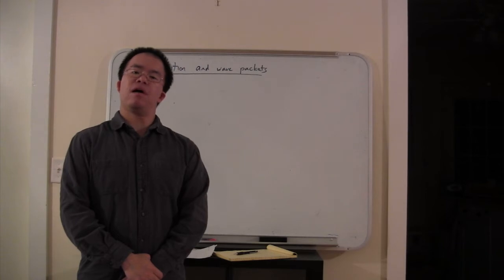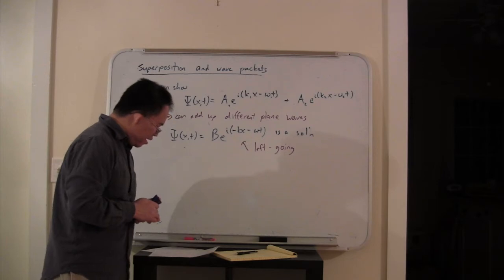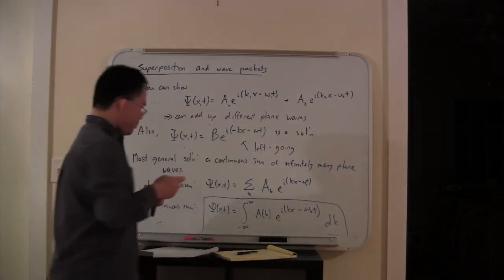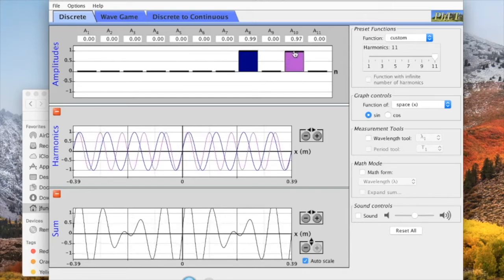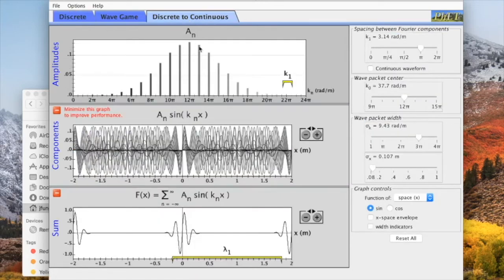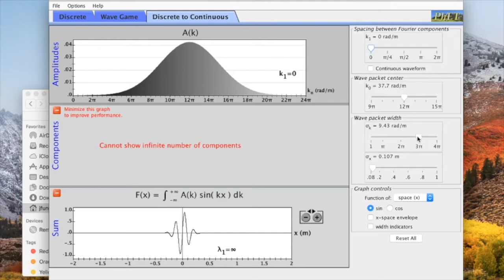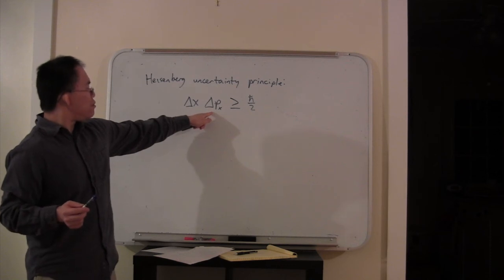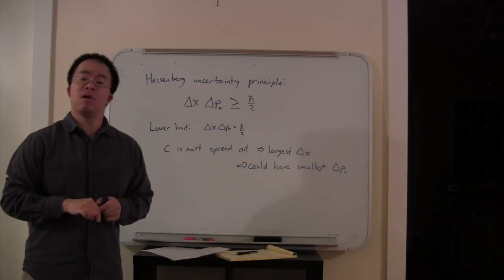Physics 218, Class #22: Part 2 of 2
Superposition of plane waves; wave packets; introduction to the Heisenberg uncertainty principle.